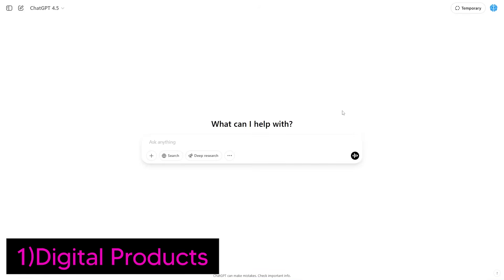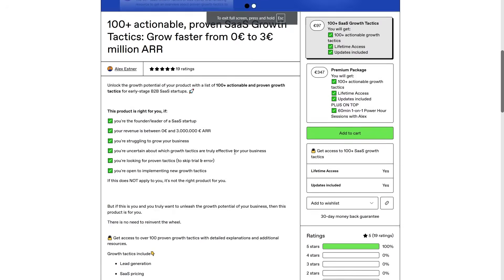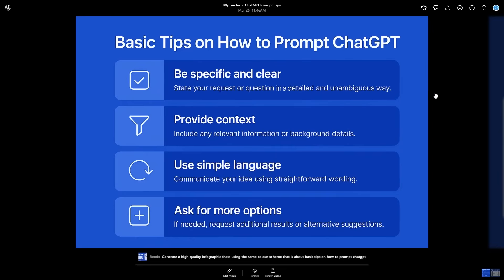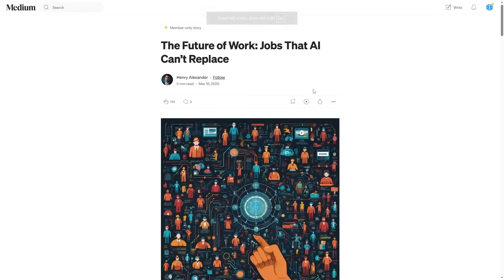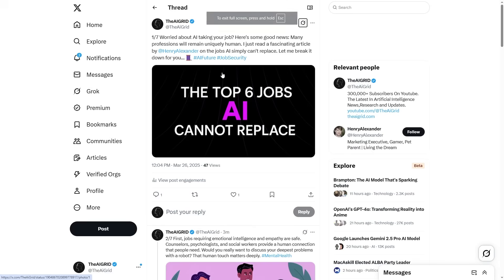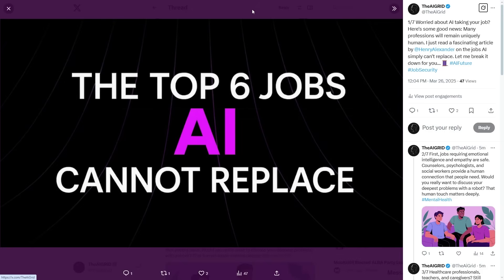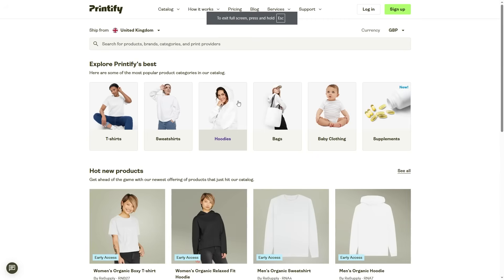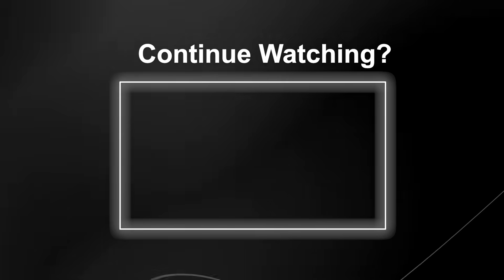5 Ways To Make Money With GPT4o Image Generation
00:00 - Intro: Make Money with ChatGPT’s New Image Generator
00:25 - 4 Ways to Profit from AI Tools
00:48 - Turn PDFs into Stunning Digital Products
01:45 - Use AI to Create High-Converting Sales Pages
03:16 - Generate Infographics for Lead Magnets
04:57 - Build an Email List with Free AI-Generated Products
06:10 - Automate Social Media with On-Brand AI Images
08:10 - Posting AI-Enhanced Twitter Threads
09:19 - Use Custom Color Palettes for Branded Visuals
11:00 - Sell Custom AI Art on Etsy
13:05 - Fulfill Orders with Print-on-Demand
14:19 - Final Thoughts: Real Use Cases + $10K/month Plan
14:41 - Join the Community for Advanced Strategies

Music Used